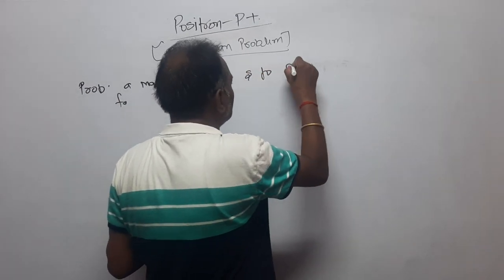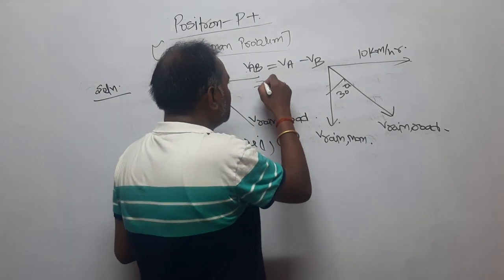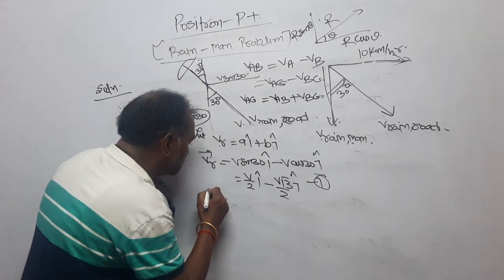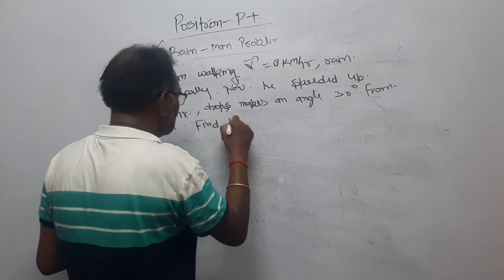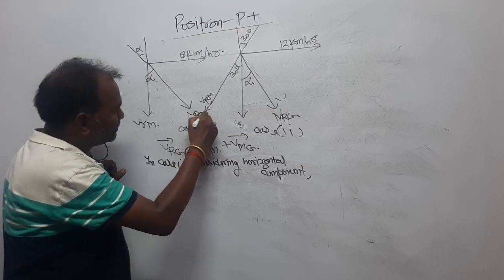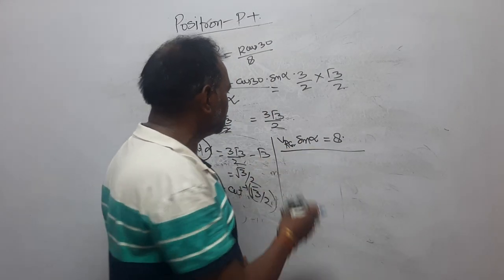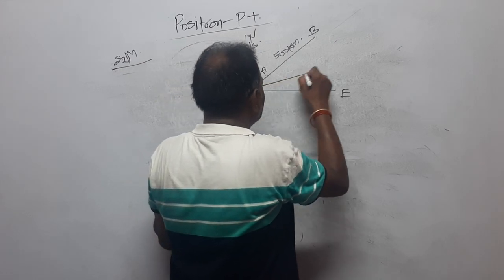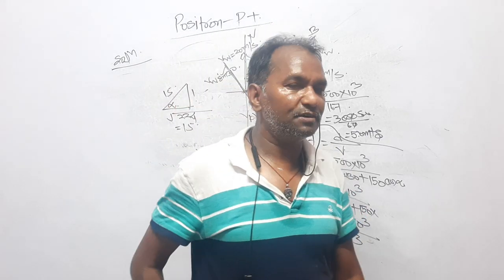Rain man and plane wind problem